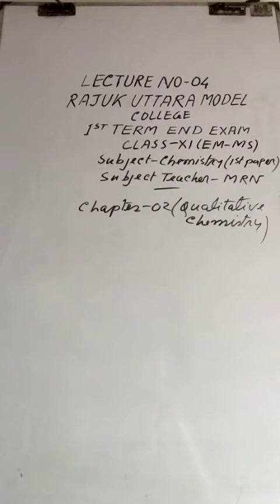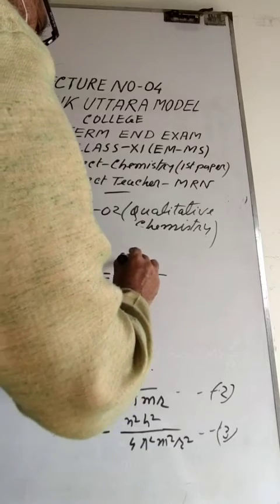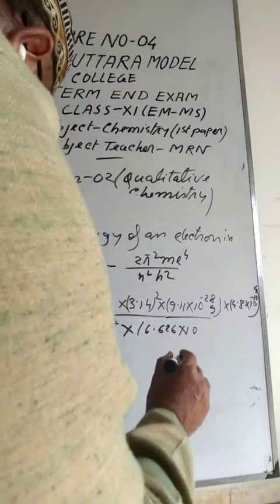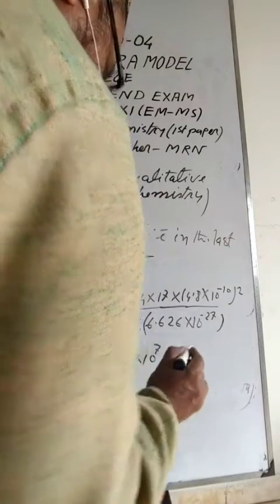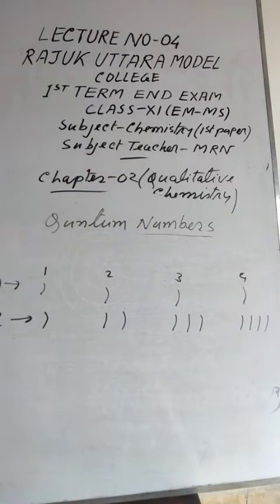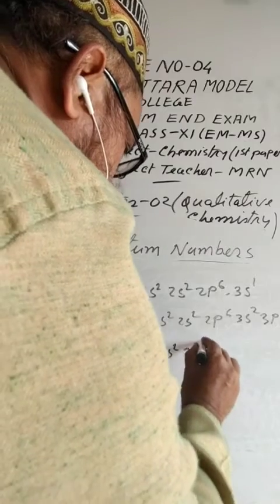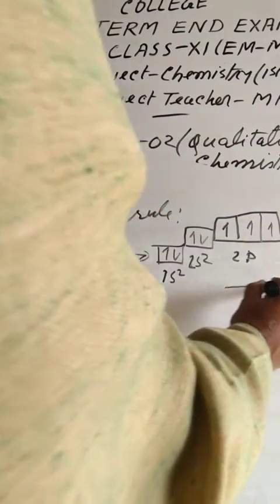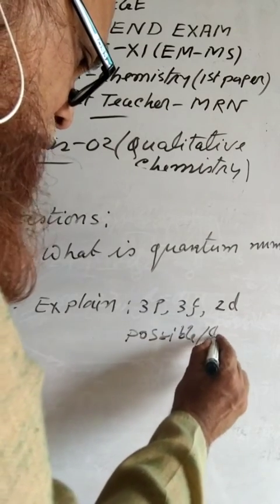Chemistry : lecture-4/Chapter-2 Class-XI EMMS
Teacher-MRN